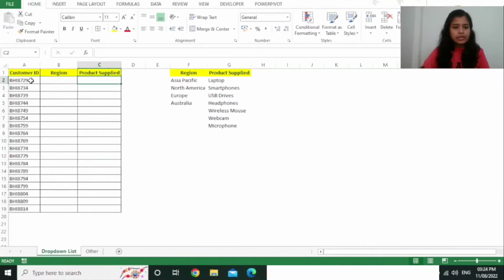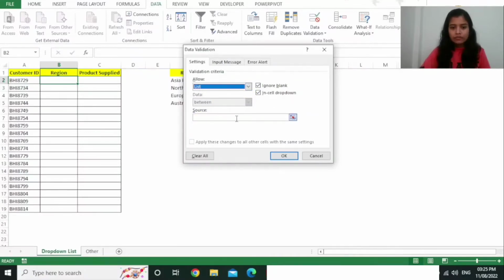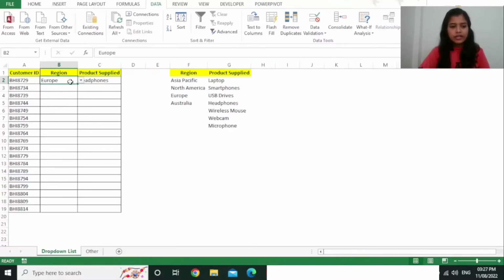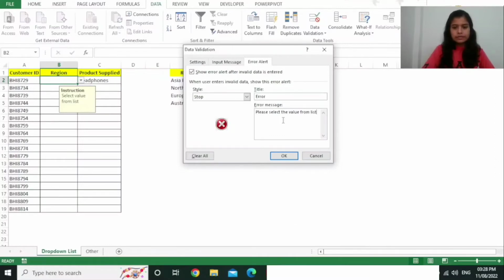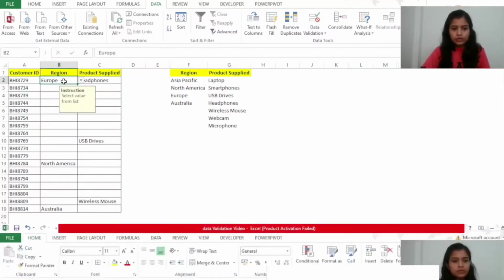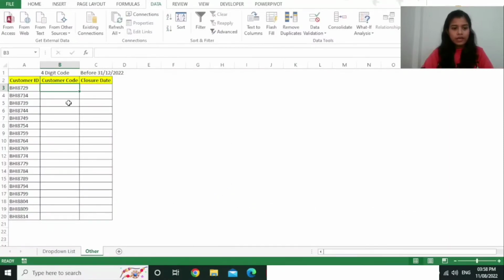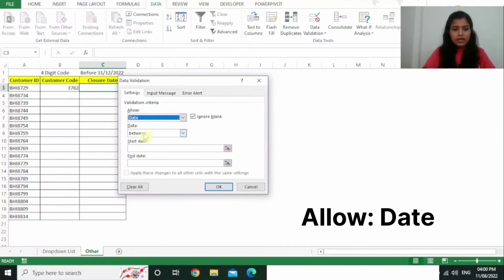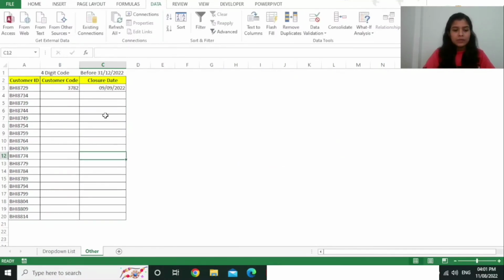How to create Dropdown List in Excel – A Tutorial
In this Video I have explained how to Create Dropdown List in Microsoft Excel using Data Validation feature. It is a simple, quick tutorial for beginners in Excel or for anyone who wants to understand how this Function works.

Data Validation is used to create Dropdown Lists and to validate or restrict the kind of data that is entered into any cell.

Time Stamps
0:00 - Intro
0:15 - Dropdown List
2:25 - Input Message
3:20 - Error Alert
4:22 - Copy validation
5:07 - Text length
6:45 - Date